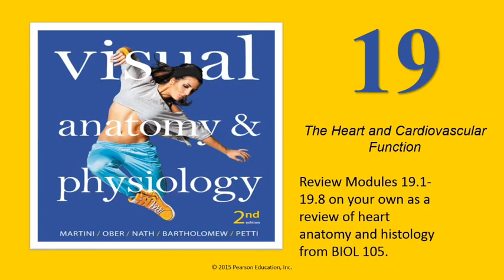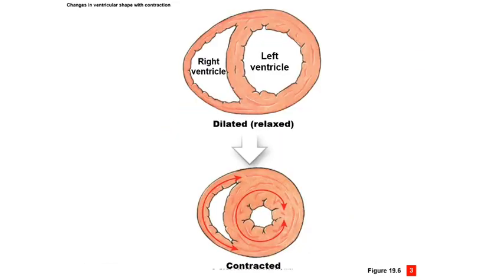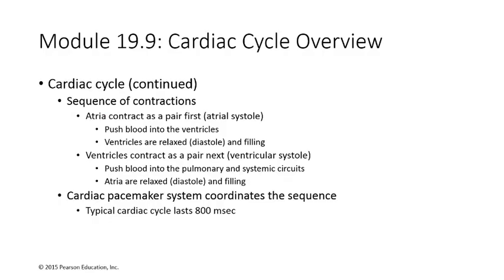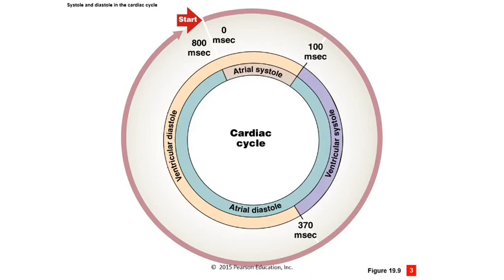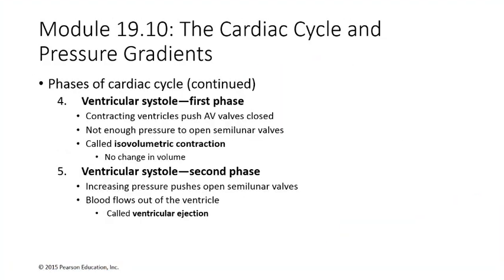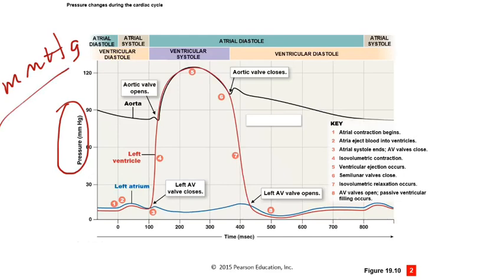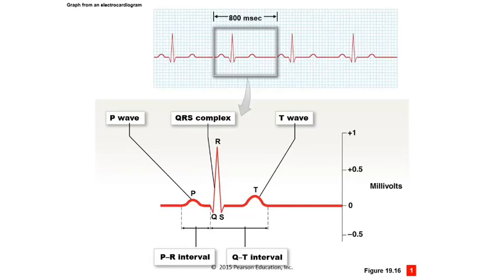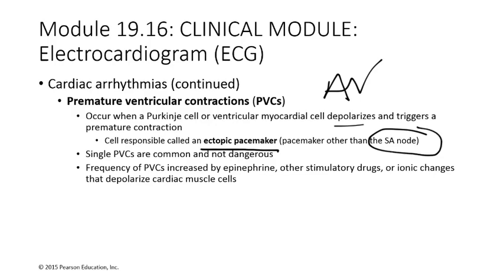Macauley BIOL 106 Lecture 13 Chapter 19 Part 1 (Cardiovascular) W15